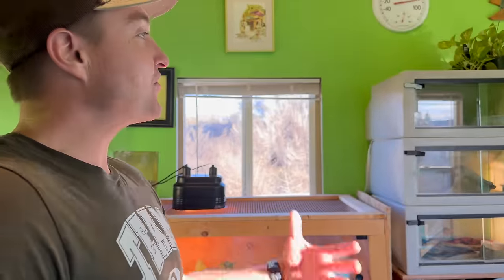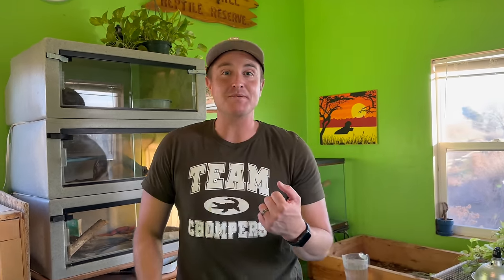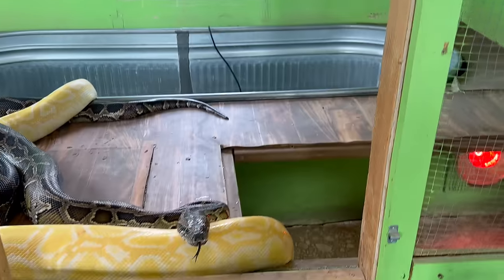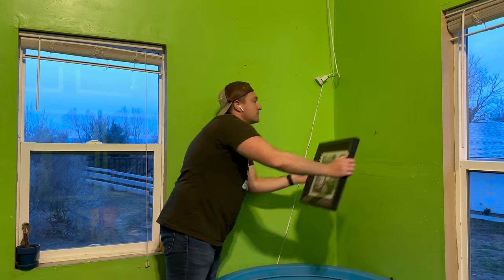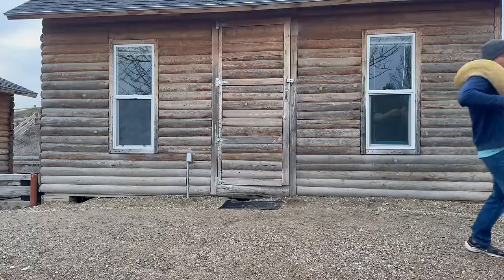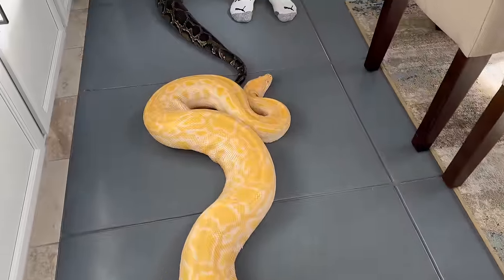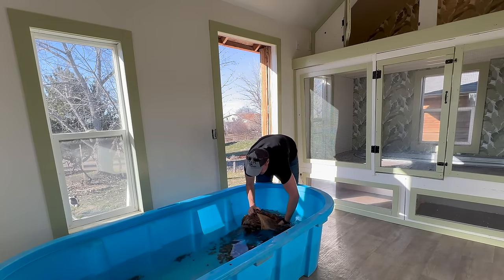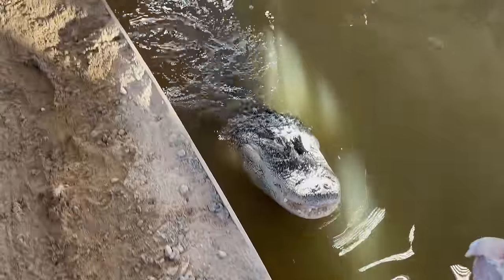My Animal House Gets An EXTREME Makeover!!! | Plus Alligator Update!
My Animal House is in desperate need of a complete makeover! My dad and I built the animal house, also known as the "snake house" nearly 12 years ago. We haven't done an update since. The walls are bright, neon green, the ceiling is cracking, and the drywall needs repaired. The flooring in the animal enclosures are cracking and the green Astroturf needs to be to be replaced! We are preparing for a MAJOR makeover, as our friends at @customcagesusa is replacing all of our old cages with brand-new state-of-the-art reptile enclosures! Watch as I move all the animals out of the animal house to prepare for the big renovation! We move my giant pythons, iguana, and snapping turtle into MY HOUSE!!! What will my dog Zoey think? What color will we choose to paint the walls? What will the Animal House look like when it's finished? Watch this complete extreme home makeover to find out! PLUS: We get an update from the two lovebirds, Soni and Chompers the Alligators! How are they getting along? Can I feed the alligators together? Watch this alligator video to find out!

Please consider joining our YouTube membership community for member-only videos, exclusive badges and emojis, and more!